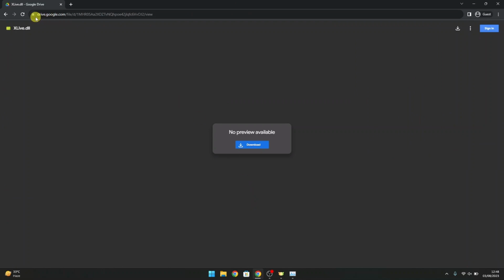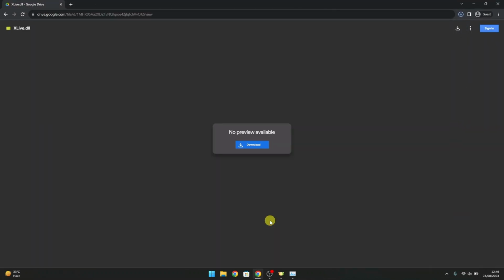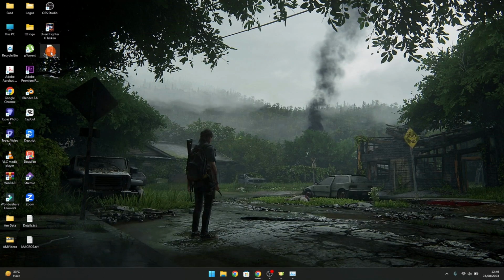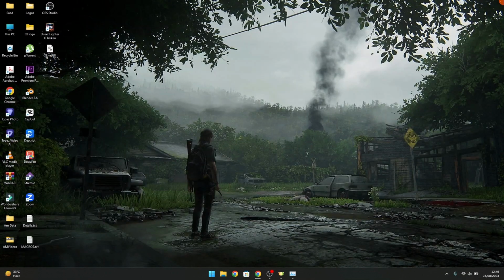Street Fighter x Tekken | Fatal Errors | An unhandled error occurred. 0xffffffff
𝐖𝐞𝐥𝐜𝐨𝐦𝐞 𝐭𝐨 𝐓𝐡𝐞 𝐓𝐞𝐜𝐡 𝐓𝐫𝐨𝐨𝐩𝐞𝐫𝐬 !
🎮 Dive into the exciting realm of gaming with Tech Troopers! Are you tired of being interrupted by frustrating fatal errors while immersing yourself in the epic showdown of Street Fighter x Tekken? Your gaming experience is about to get a major upgrade as we present the ultimate guide to conquering those pesky errors and glitches. 🥊🕹️

𝐕𝐢𝐝𝐞𝐨 𝐓𝐢𝐭𝐭𝐥𝐞: Fix Street Fighter x Tekken Fatal Errors | An unhandled error occurred. 0xffffffff
street fighter tekken 7
street fighter tekken x
street fighter tekken reaction
street fighter tekken ogre
street fighter tekken pc
fatal error failed to connect with local steam client process
fatal error sonic
fatal error during installation
fatal error uncaught mysqli_sql_exception
fatal error gta 5
fatal error in visual studio code
an unhandled error occurred street fighter x tekken windows 10
an unhandled error occurred street fighter x tekken
an unhandled error occurred Oxffff
an unhandled error occurred processing a request for the endpoint

In this power-packed video, titled "How to Fix Street Fighter x Tekken Fatal Errors: Ultimate Troubleshooting Guide," we're putting the control back in your hands. Our dedicated team of gaming aficionados has meticulously curated this step-by-step tutorial to ensure you never face a fatal error again.

🔧 Whether you're a rookie fighter or a seasoned pro, our comprehensive troubleshooting solutions cater to all skill levels. Say goodbye to crashes, compatibility hiccups, and performance woes as we equip you with the knowledge to overcome them all. We'll show you how to optimize your in-game settings for a seamless gaming experience without compromising on visuals.

By the end of this video, you'll be armed with the expertise to:
✅ Recognize common fatal errors that plague Street Fighter x Tekken.
✅ Execute practical solutions that kick crashes to the curb.
✅ Fine-tune in-game settings to achieve peak performance and fluidity.
✅ Elevate your gaming journey by eradicating technical roadblocks.

🔗 Share this guide with your fellow fighters so they can join the error-free revolution too! If you've got questions or need extra guidance, drop us a comment. The Tech Troopers community is here to back you up.